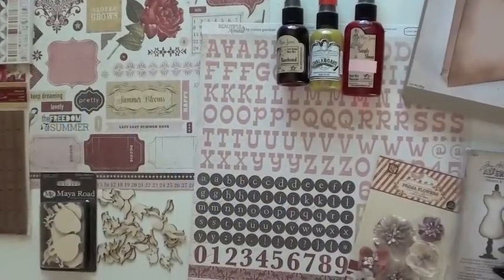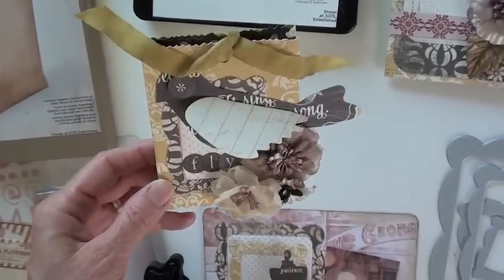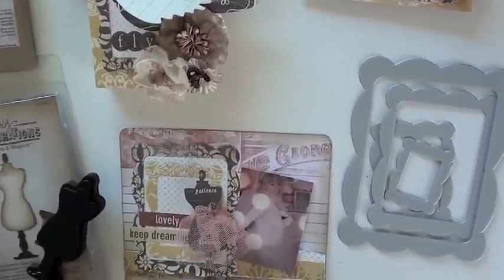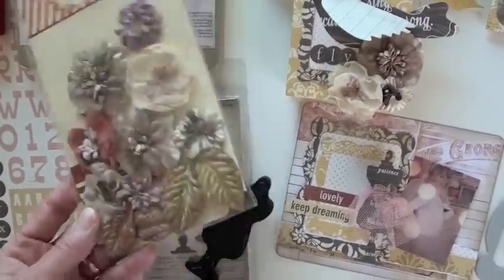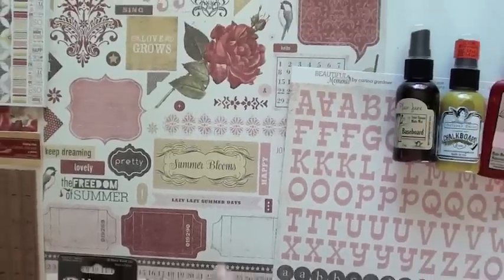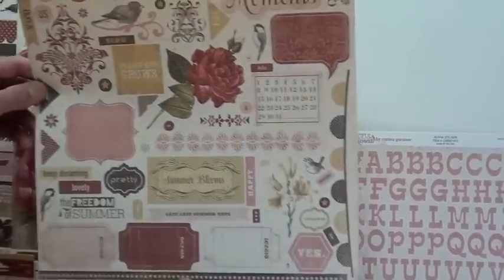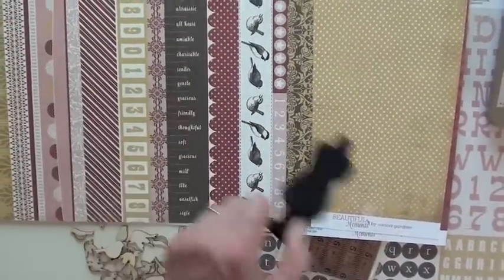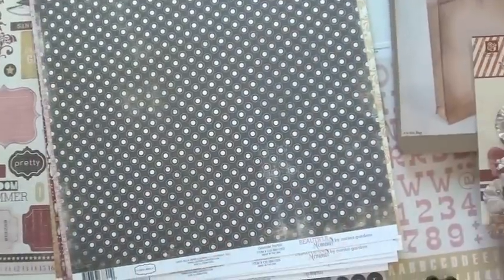Carta Bella Beautiful Moments Collections with samples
NEW Carta Bella Beautiful Moments
Celebrate the Beautiful Moments in life with this New scrapbooking collection from Carta Bella Paper. This vintage nod to the sweet memories of summer includes traditional patterns and soft feminine colors.

Some products used in this video:
Studio Calico TAKE NOTE Wood Veneer Shapes Birds
DIES
Sizzix FRAMELITS Frame scallop Rectangle
Sizzix Tim Holtz Alterations Movers and Shapers Mini Sewing Room Set
RIBBON
May Arts Ribbon Wrinkled Solid MOSS
MISTS
Tattered Angels Plain Jane BASEBOARD Red Rocks

Video by: Lisa and Scott Shaw in Tucson, AZ :)